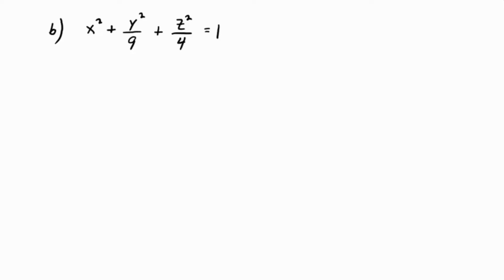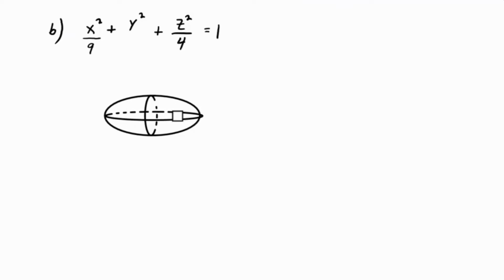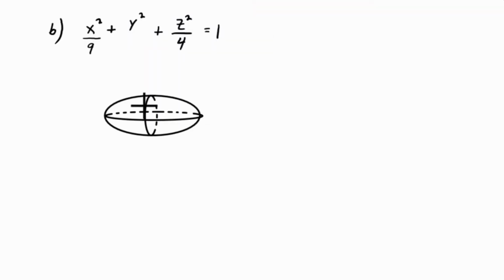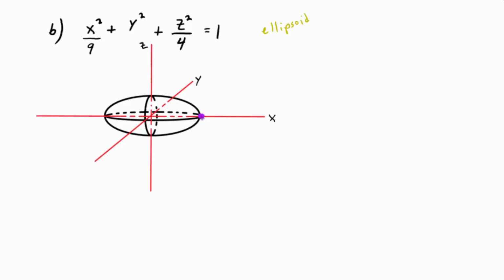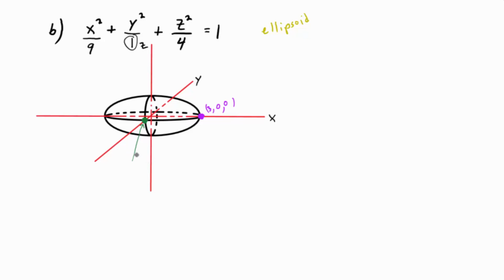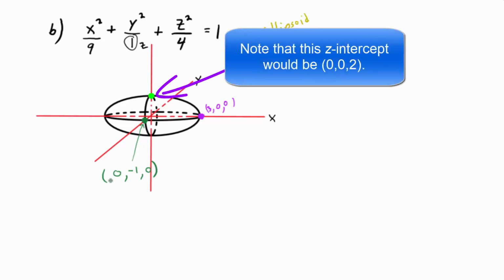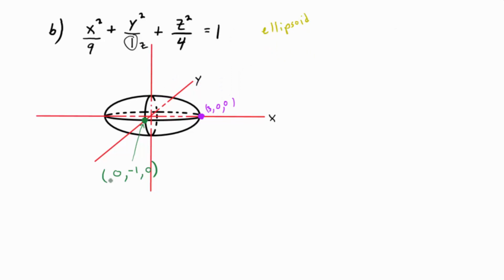Video: 12.2.6: Sketching an Ellipsoid